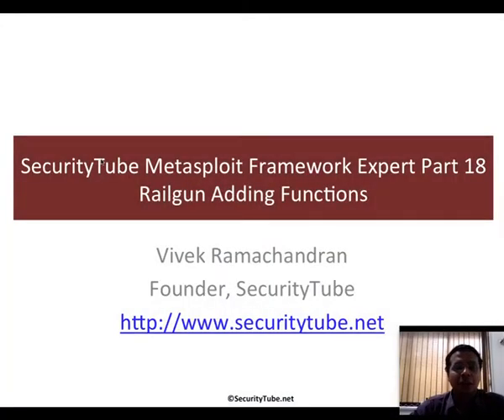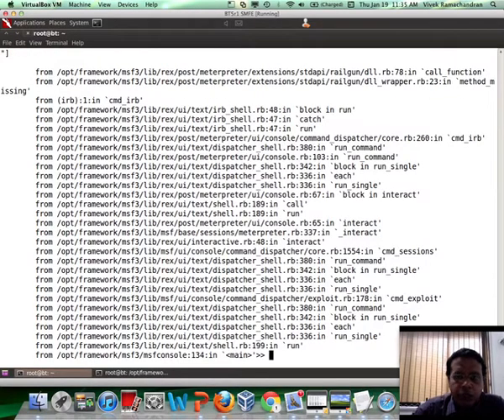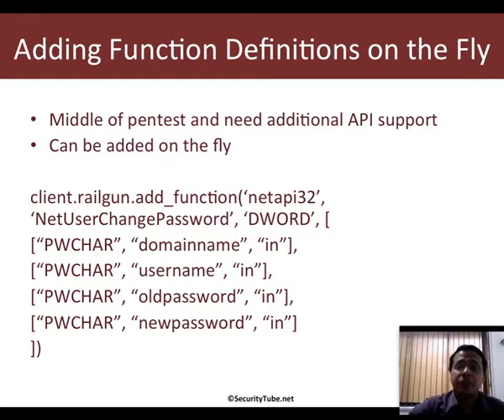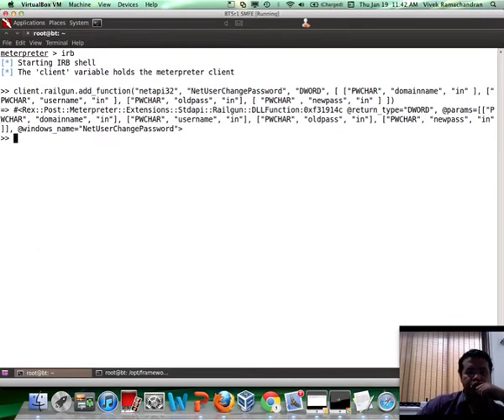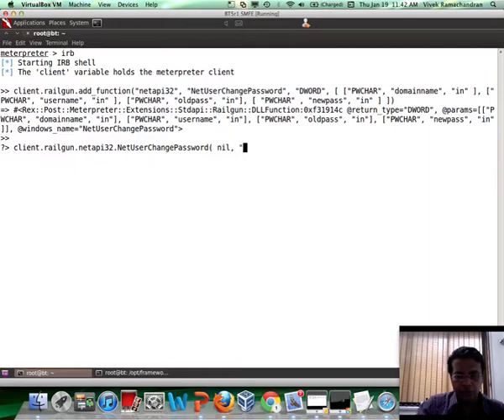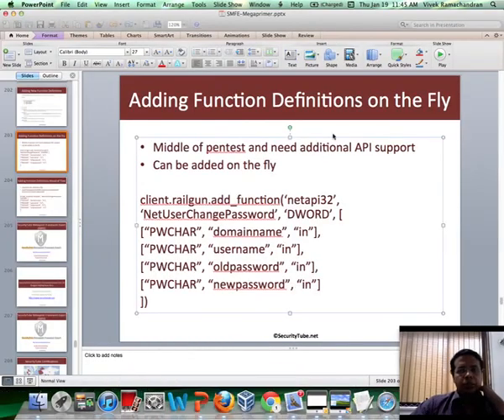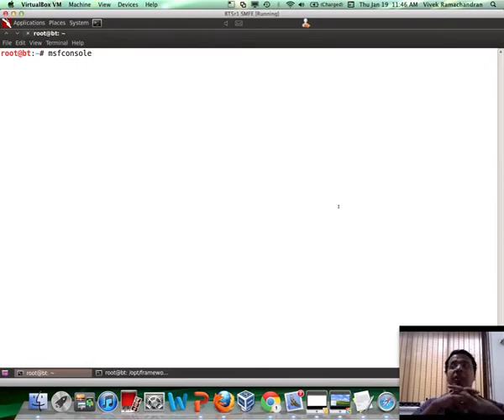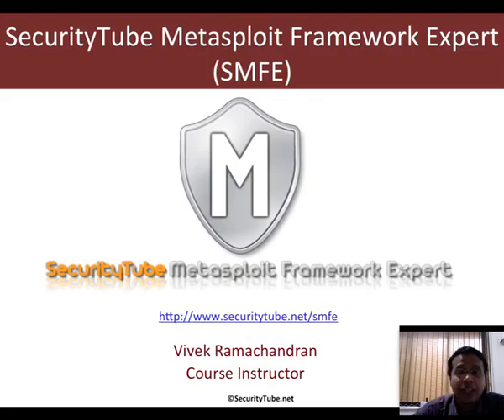SecurityTube Metasploit Framework Expert Part 18